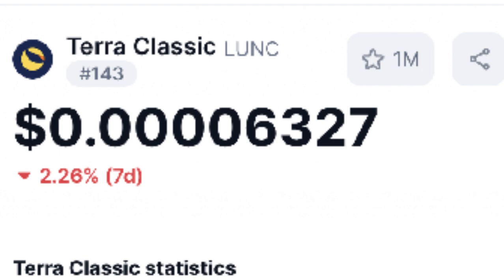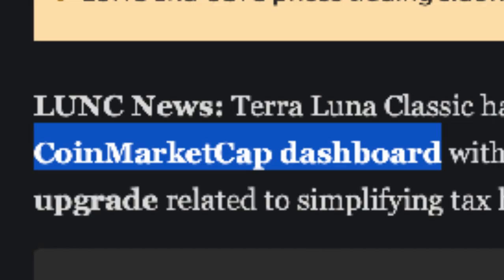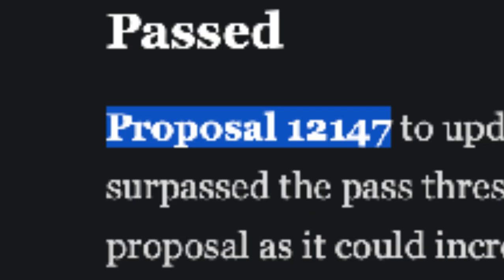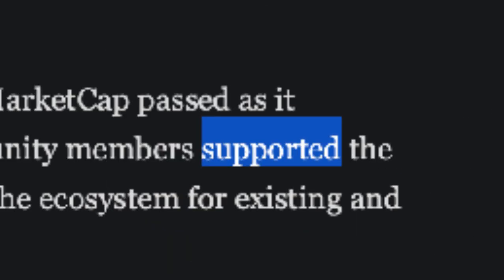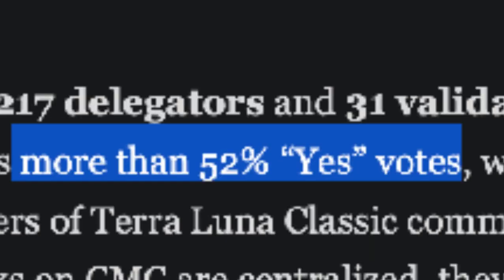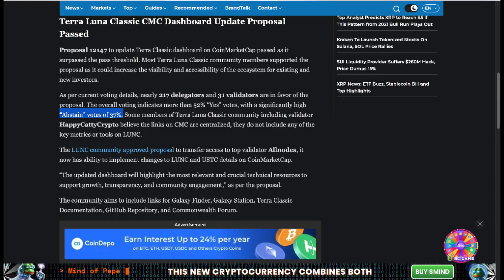Terra Luna Classic adopts a key proposition before its upgrade.